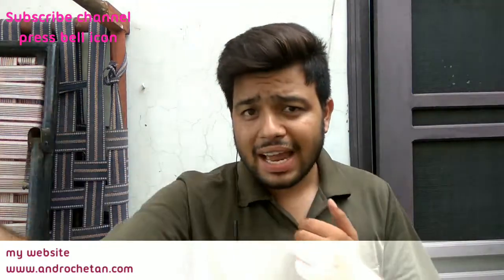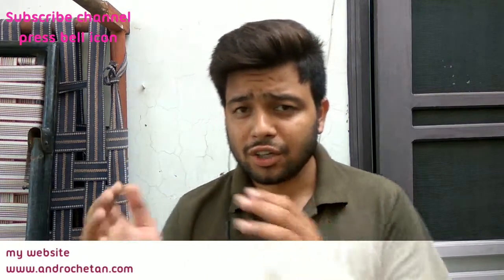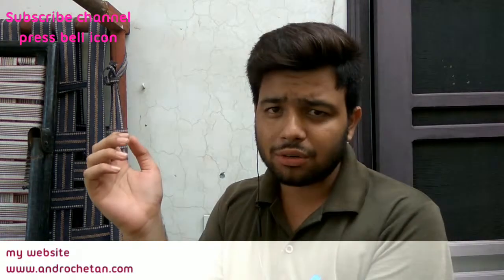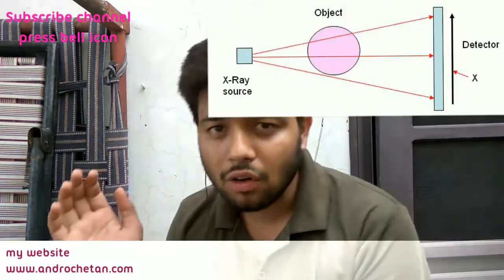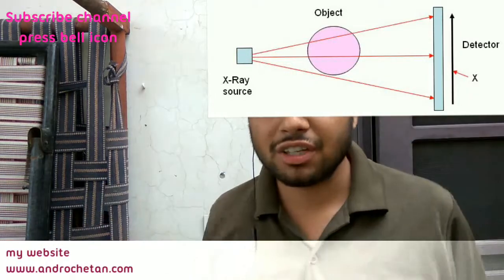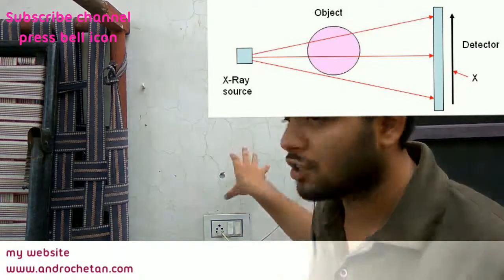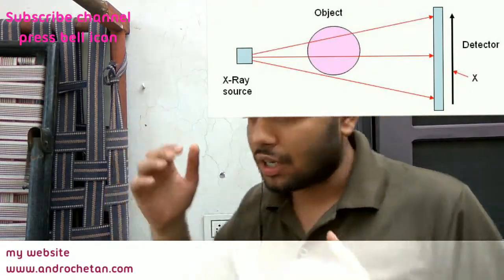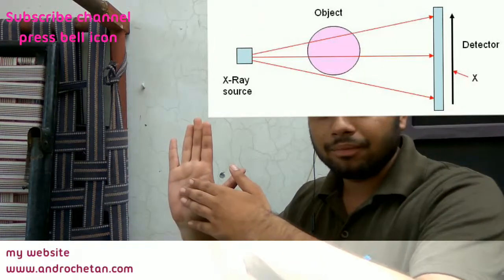How X Rays and MRI Works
Friends in this video i discussed the working of X Rays and MRI. Have suggestions i really need it. Leave in the comment box.